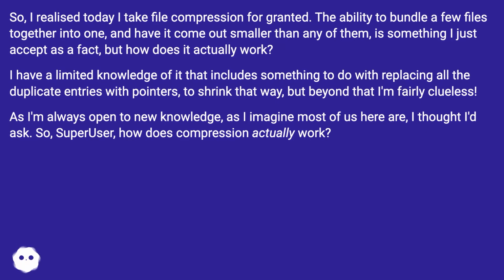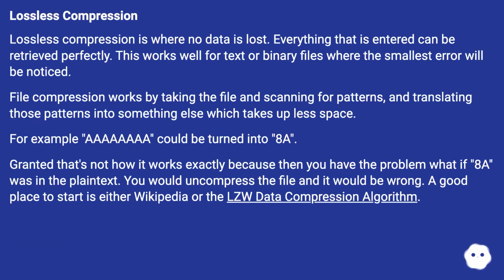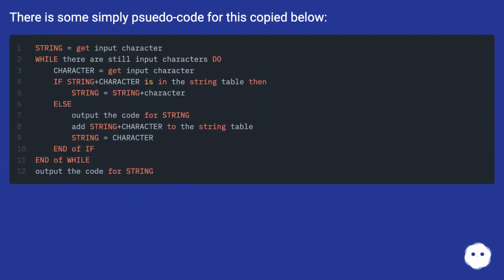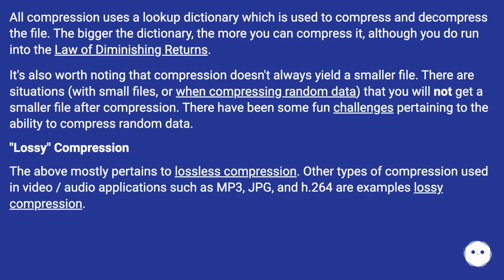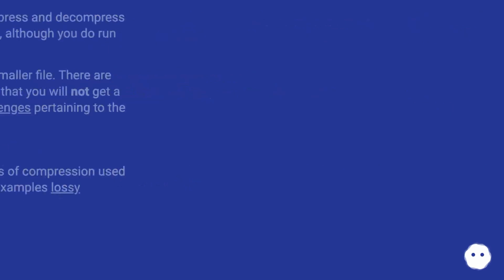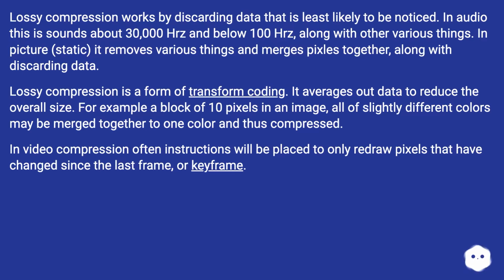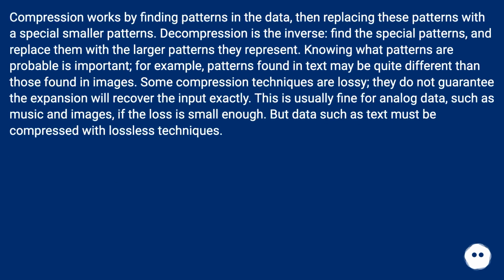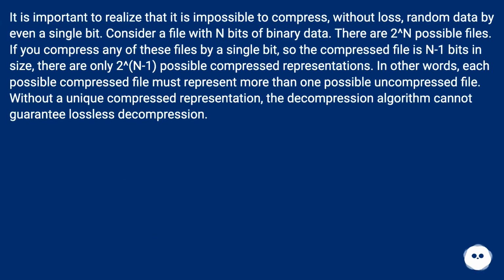How does file compression work?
Chapters
00:00 How Does File Compression Work?
00:36 Accepted Answer Score 19
02:44 Answer 2 Score 5
03:56 Thank you